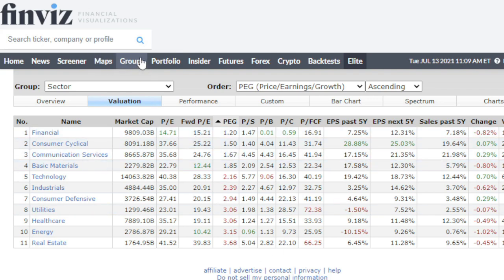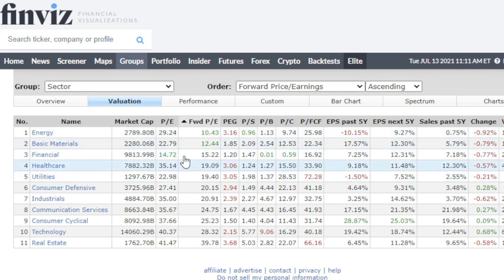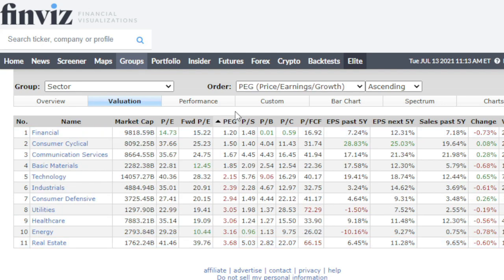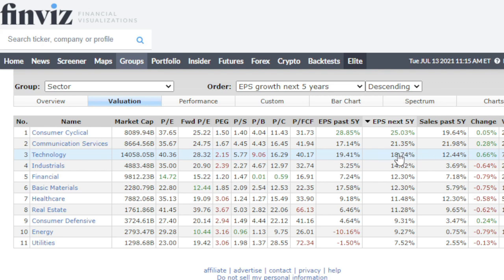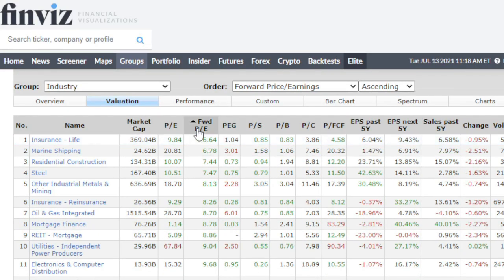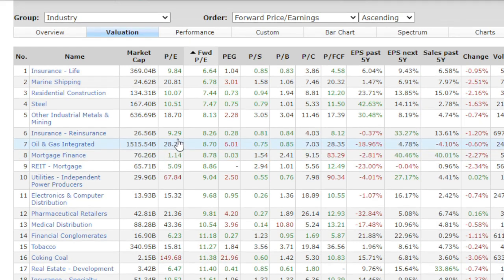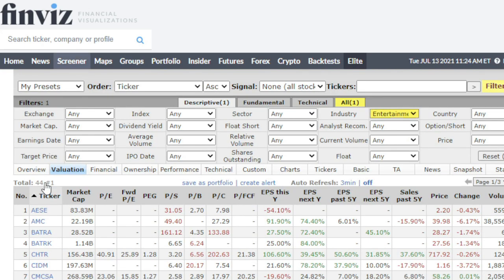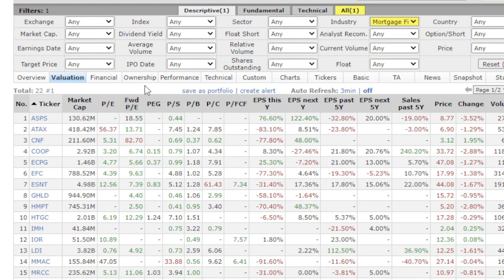2021 Stock Sectors By PE Value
Looking at the stock market from a broad lens can sometimes uncover value stocks that other investors have overlooked. This video reviews the current state of each stock sector using PE, Forward PE, and EPS growth as our guide.

🔎 I use TipRanks to track analyst opinions and stock momentum.

The following stock market sectors are featured in this video:

Energy
Materials
Industrials
Consumer Discretionary
Consumer Staples
Health Care
Financials
Information Technology
Telecommunication Services
Utilities
Real Estate